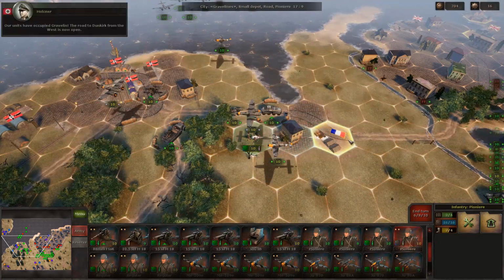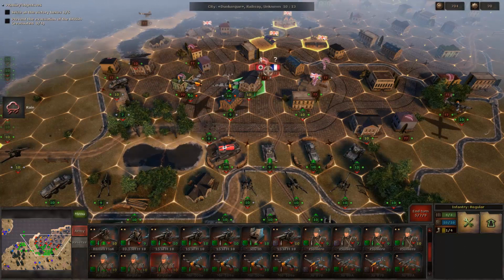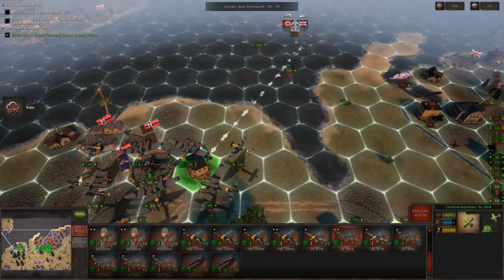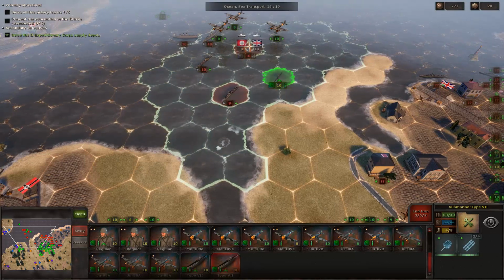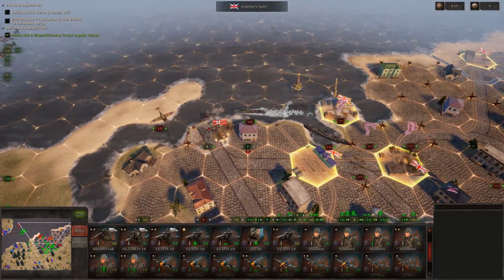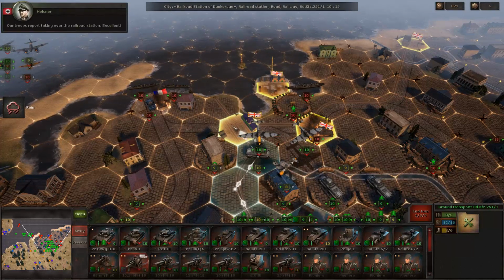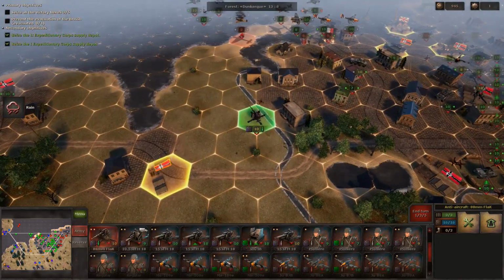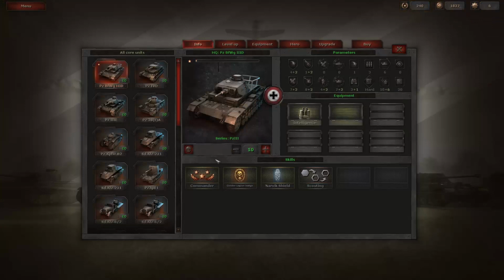Panzer Strategy | Walkthrough | Mission 5 | Dunkirk (2/2)